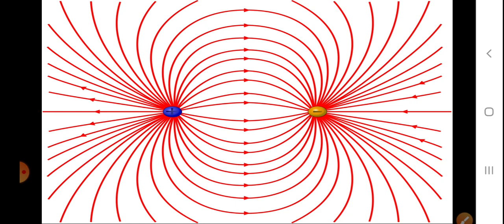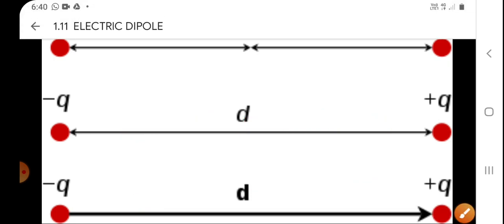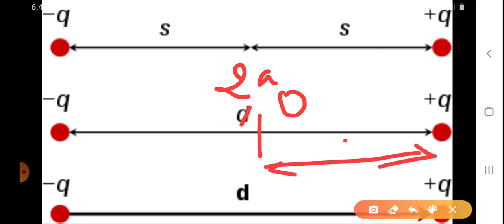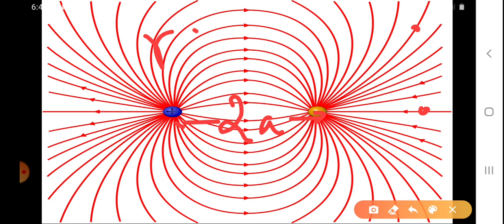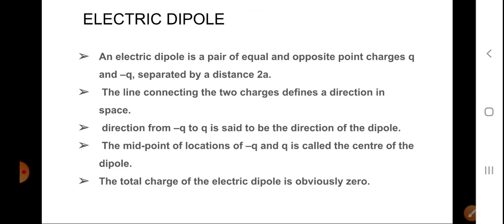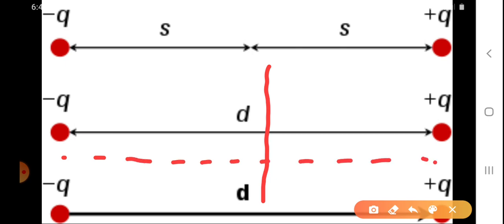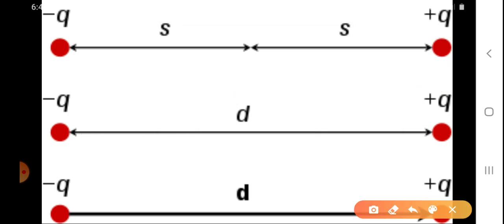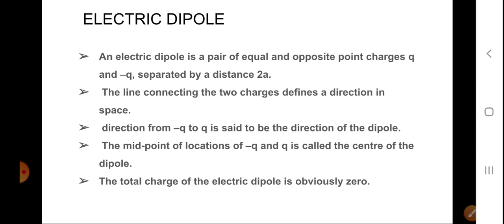Class 12 Physics 1.11 Introduction to Electric Dipole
CBSE CLASS12